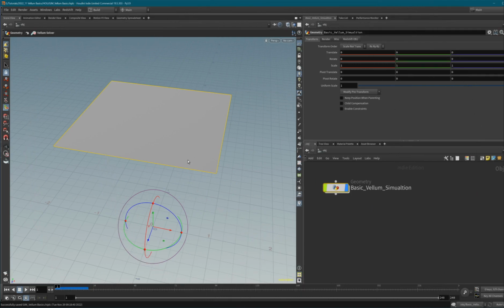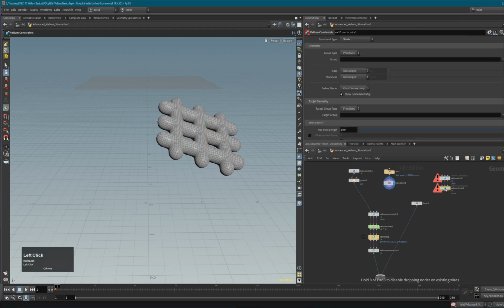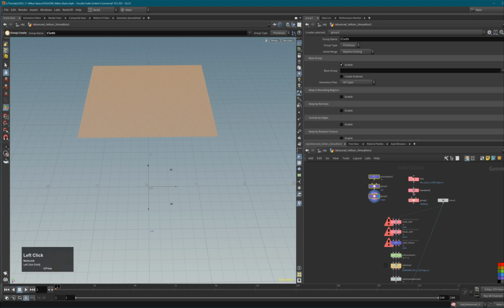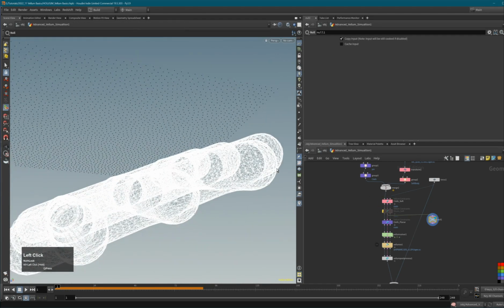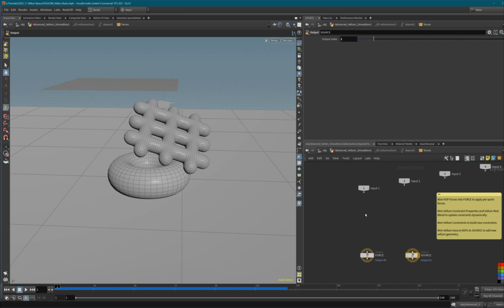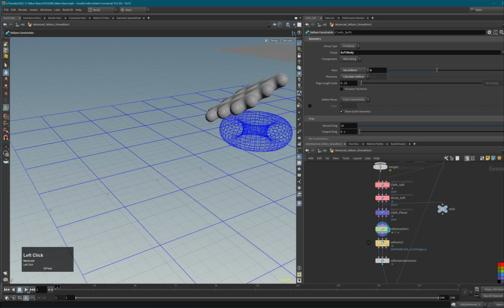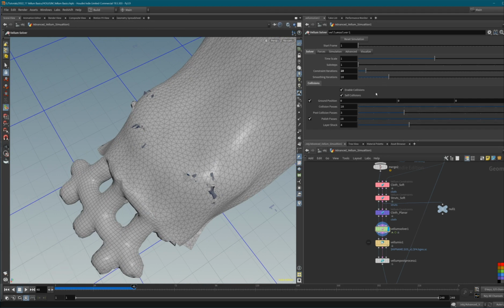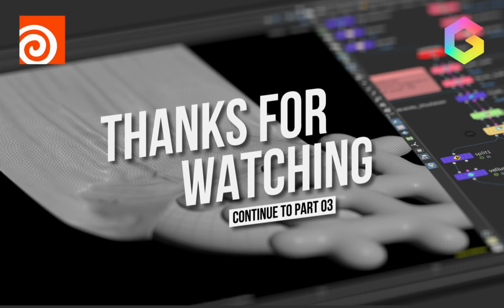From Basics to Brilliance: Vellum Tutorial Series in Houdini (2/3)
Dive into the world of Vellum simulations with our comprehensive tutorial series, designed to master the basics of Vellum in SideFX Houdini! 🌐✨ This three-part series takes you from foundational concepts to advanced techniques, providing a solid understanding of Vellum simulations.

🚀 Ready to elevate your Houdini skills? Your support not only grants you exclusive perks but also helps us create more content and share industry insights. 🖱️🌟

Tutorial Content

- Basic Vellum cloth simulation setup in SOPs
- Add a collider object to the simulation
- Important Vellum nodes (Constraints, Solver, Post-Process, etc)
- Important Vellum attributes (width, mass, stretch stiffness, rest length, etc.)
- Changing attributes to get different simulation results
- Creating pin point groups

Support

💬 Let’s Connect!